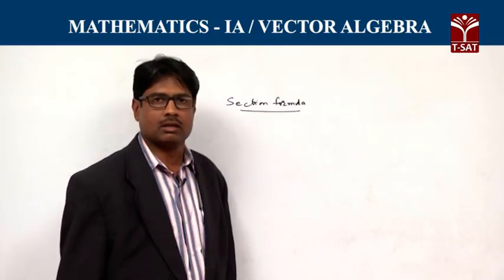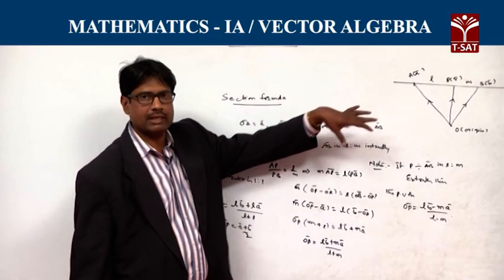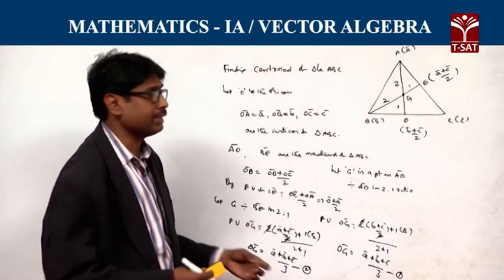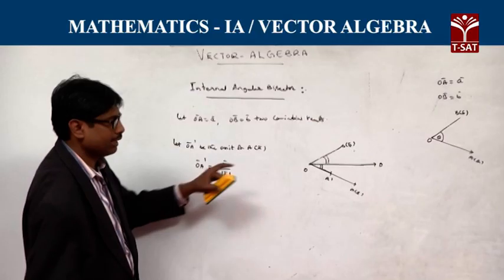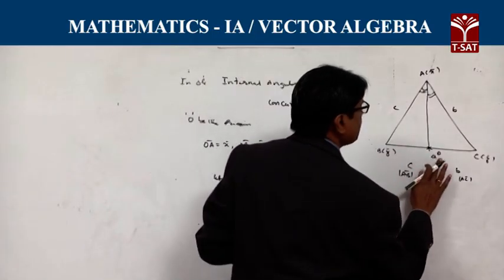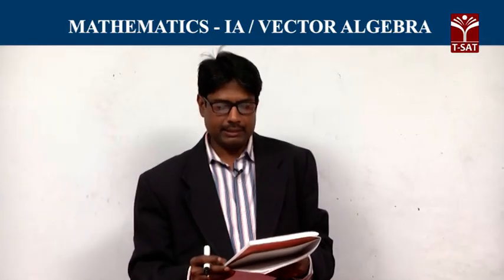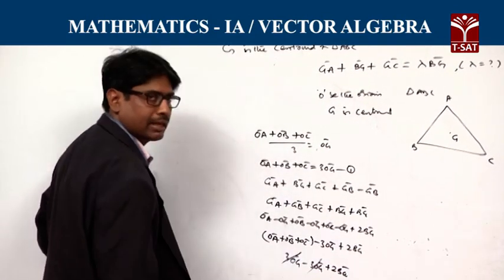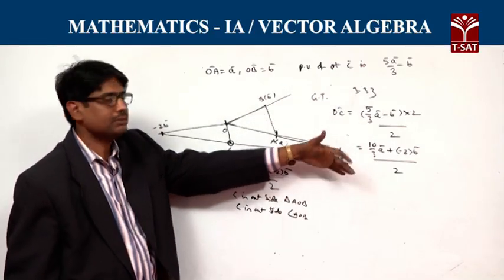EAPCET | Maths - 1A: Vector Algebra (Part-11) | T-SAT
T-SAT Network Digital Classes are Now Available on Following Platforms:

👉Install T-SAT App:
1. For Android Users: Play Store
2. For Apple Users: AppStore

 ---Watch on
-Jio TV - Educational Genre & JIO TV+
-T-fiber